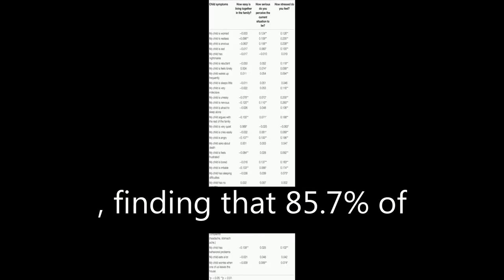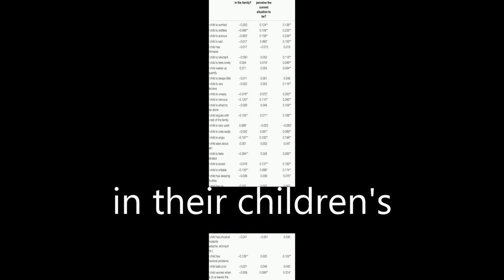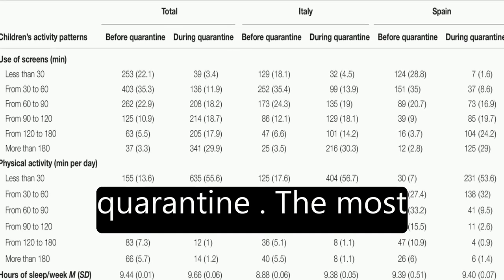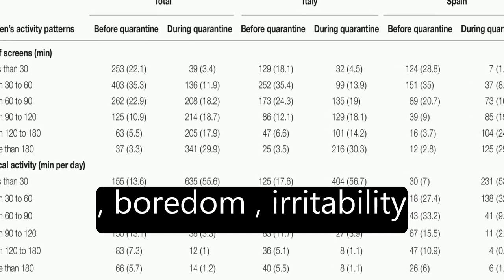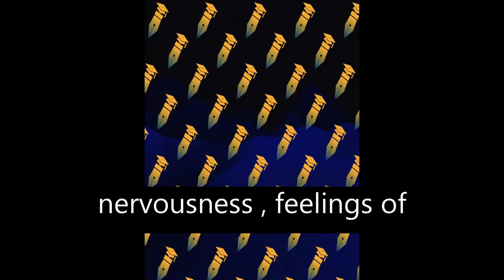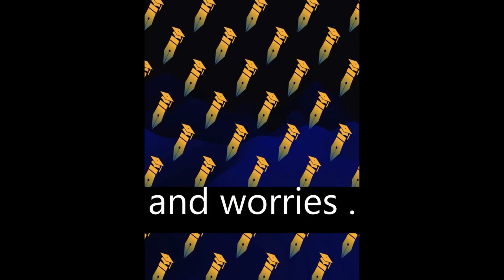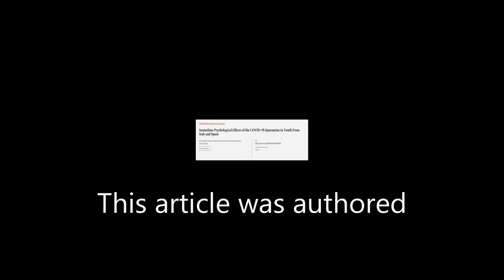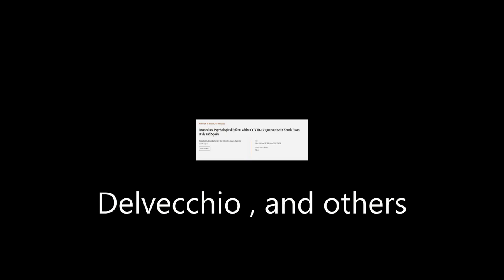Immediate Psychological Effects of the COVID-19 Quarantine in Youth From Italy and Sp... | RTCL.TV